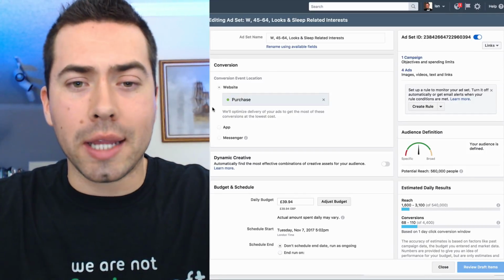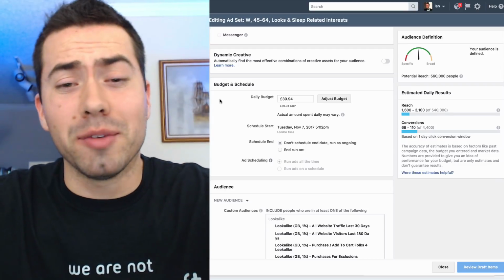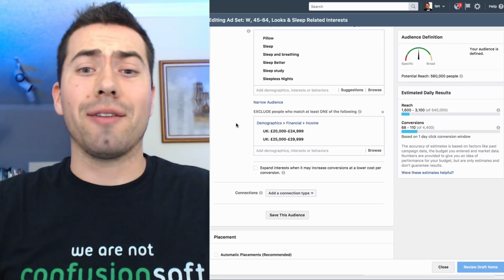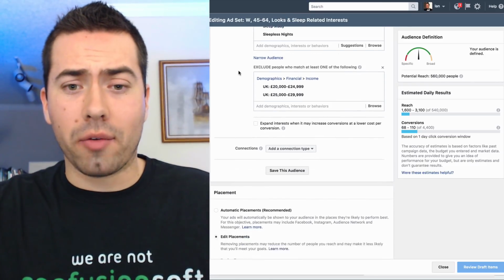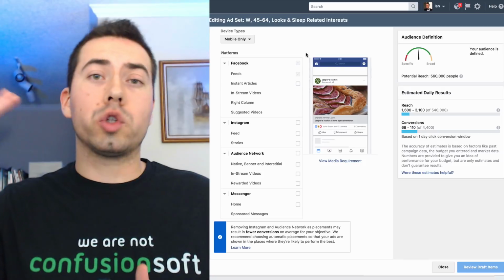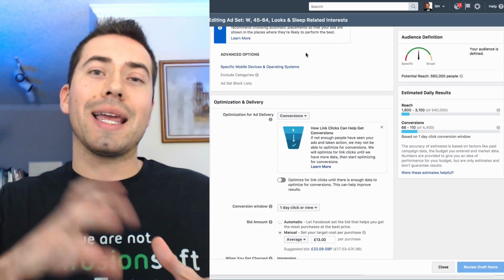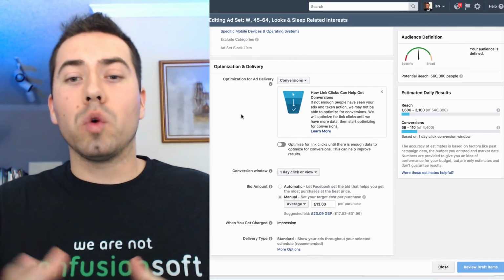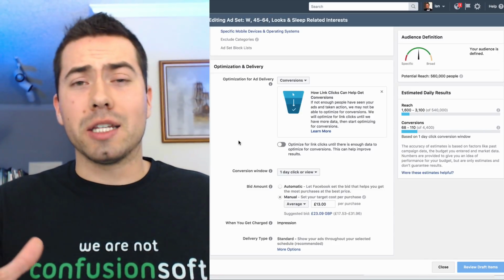FACEBOOK ADVERTISING TARGETING TIPS TO LOWER YOUR COST PER CUSTOMER ACQUISITION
Here's a couple of Facebook advertising tips and advice for you to lower your cost per customer acquisition. We talk about custom audiences, lookalike audiences, and exclusion strategies.

If you're wanting to learn how to be an internet marketing remote worker, then keep watching my videos because I'll be teaching you all about Facebook ads, ClickFunnels, Email marketing, Facebook Messenger Marketing, and overall sales funnel strategies.